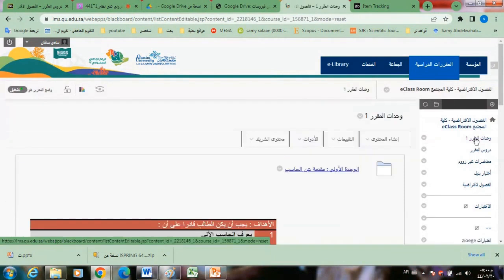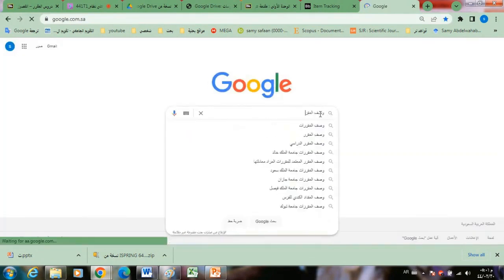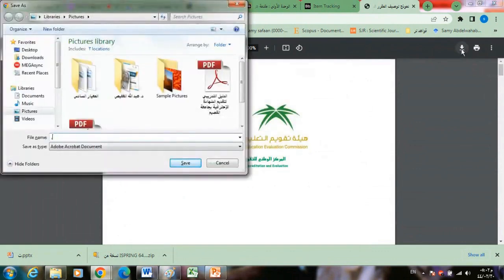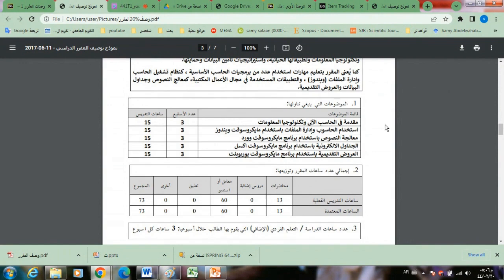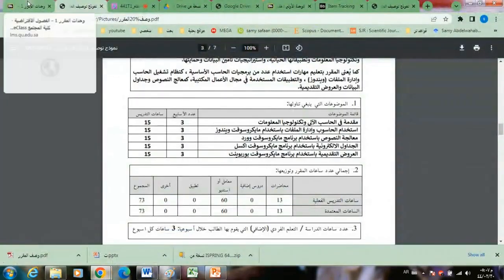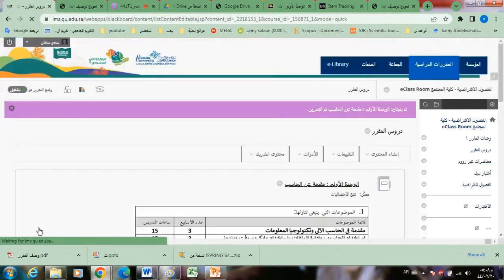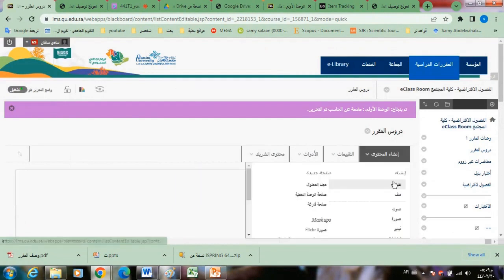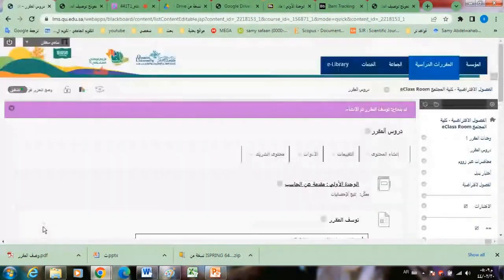7- Publishing and developing electronic content